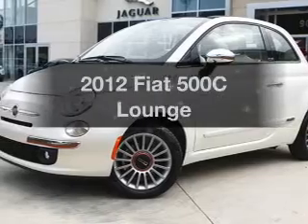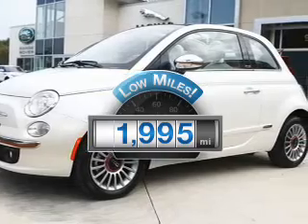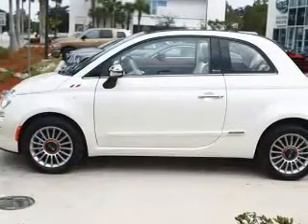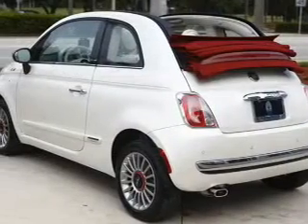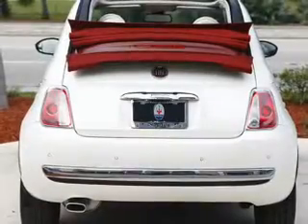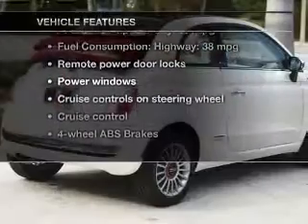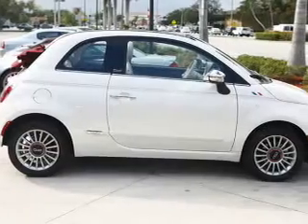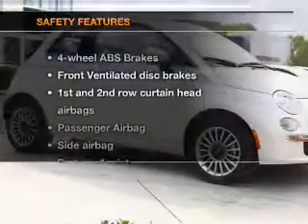2012 Fiat 500C - Naples FL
Year: 2012
Make: Fiat
Model: 500C
Trim: Lounge
Engine: 1.4 liter inline 4 cylinder 16 valve
Transmission: 6-Speed Automatic
Color: Pearl White Tri-Coat
Mileage: 1995
Address:
900 Tamiami Trail N